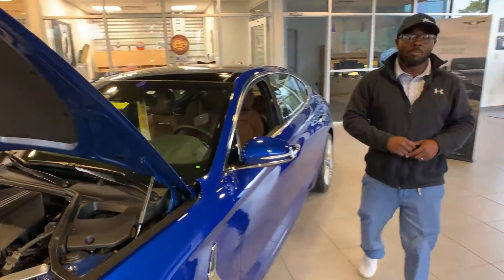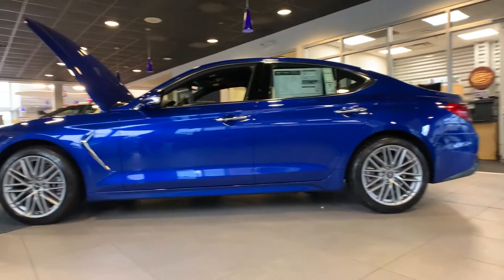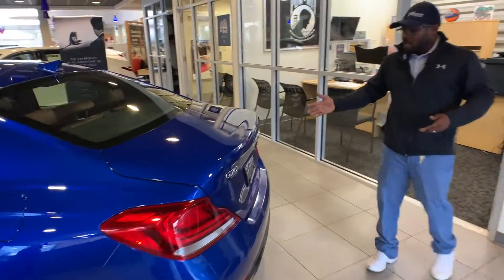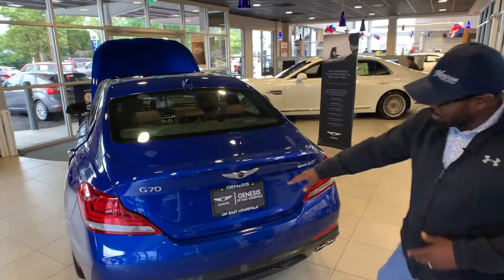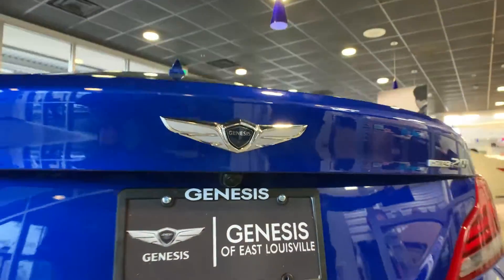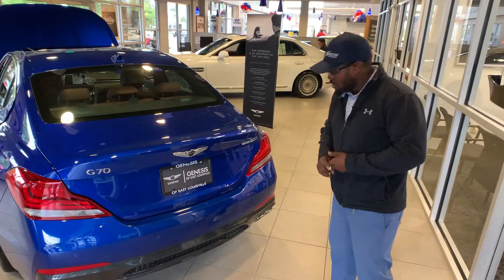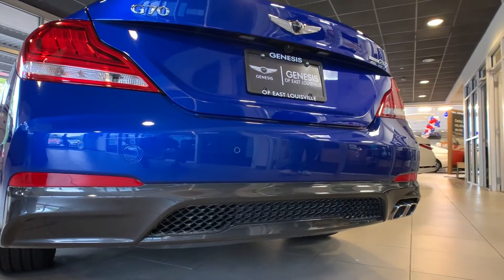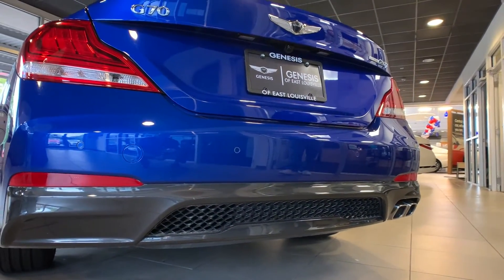Let's talk about a New 2021 Genesis G70. FOR SALE at Genesis of Louisville in Oxmoor Hyundai.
Let's talk about a New 2021 Genesis G70. This is one of the last 2021 body styles we have left. Take a look here.